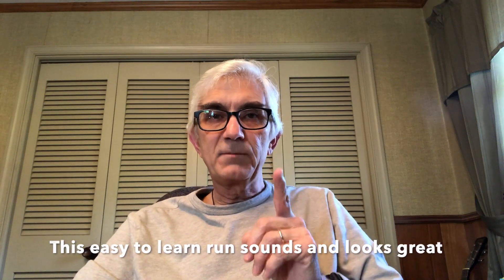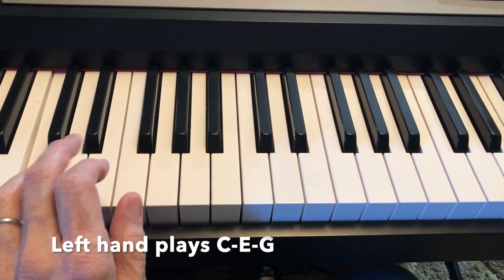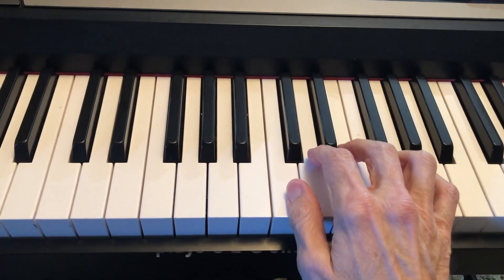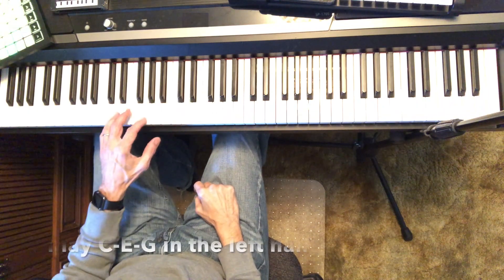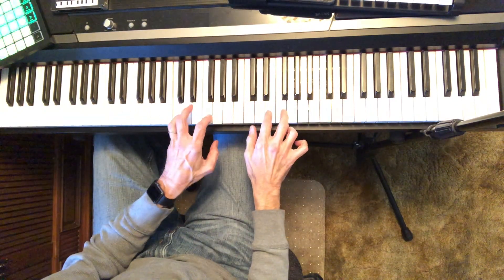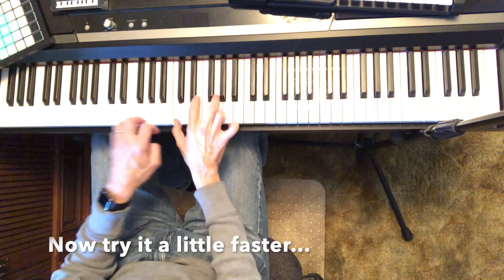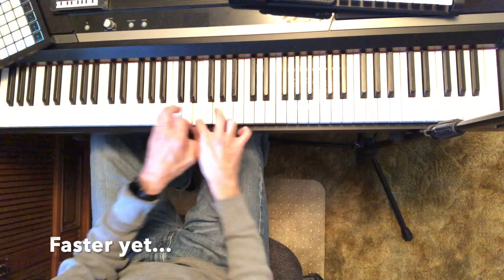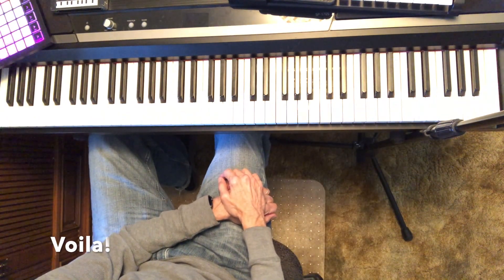Learn A Quick & Easy Piano Run - Video Under A Minute - Quick Tutorial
In this short (under a minute) video, I demonstrate an easy-to-learn run that sounds great and looks good too! I've used this style of run all my life, especially when I was playing lounge piano every weekend back in the day. This run is based on broken chords instead of arpeggios. Have fun!